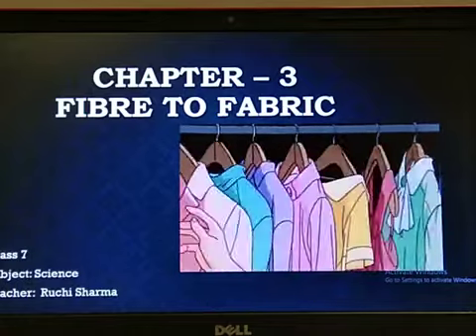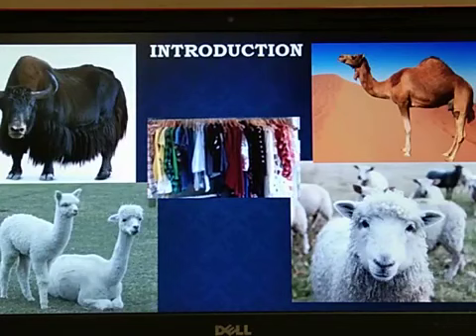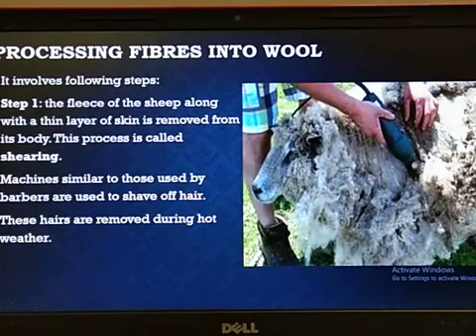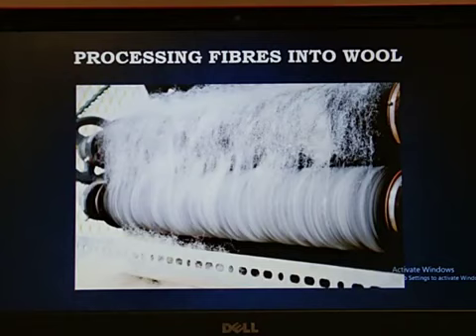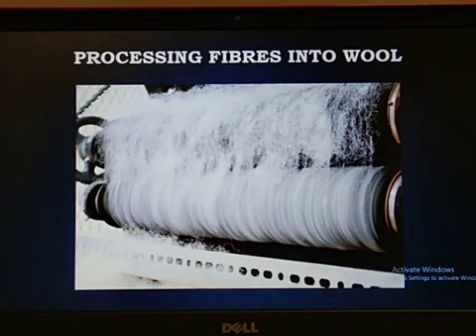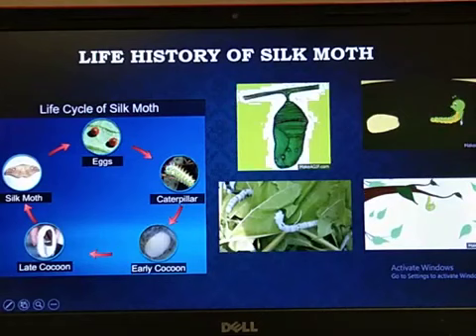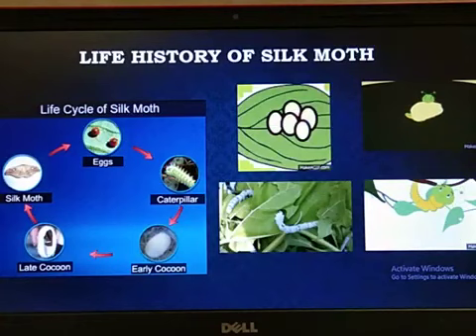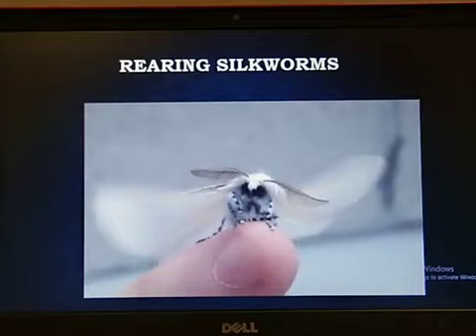SURAJ SCHOOL BHIWADI class 7 Science chap 3 Fibre to Fabrics